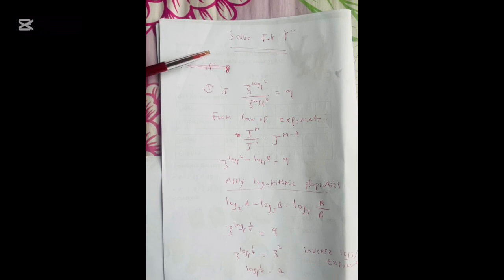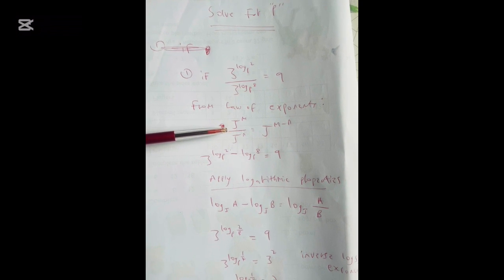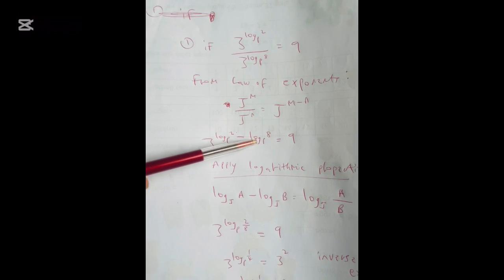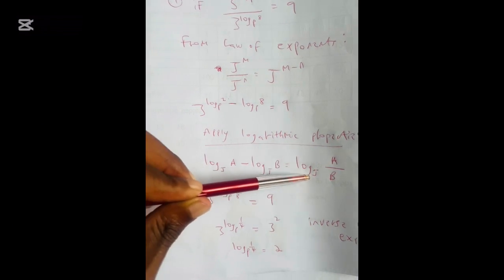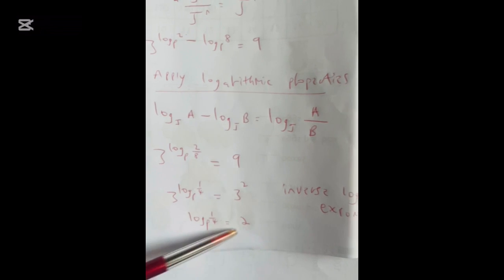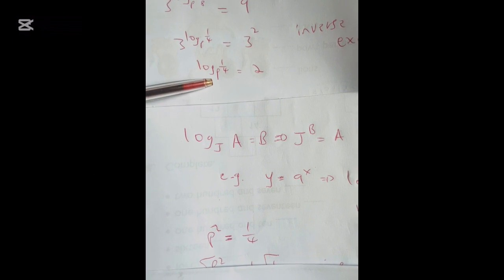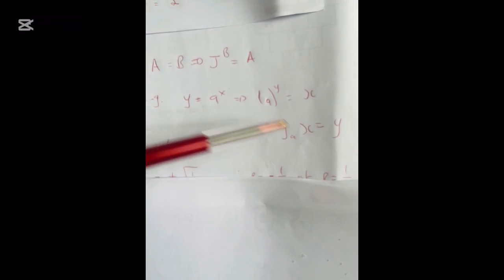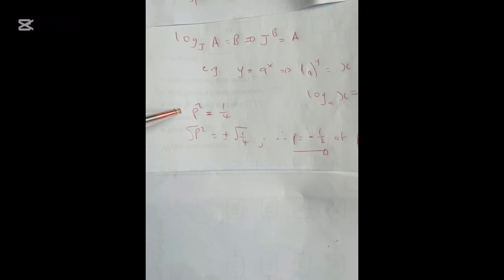Solving Complex Equation part 1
Hey fam welcome back again on our YouTube channel…we’re here with how to solve the equations 💯🔥✨😊.